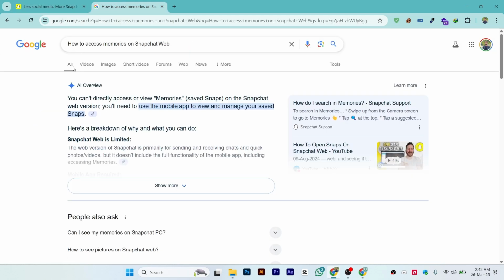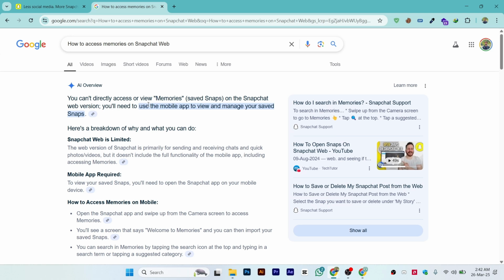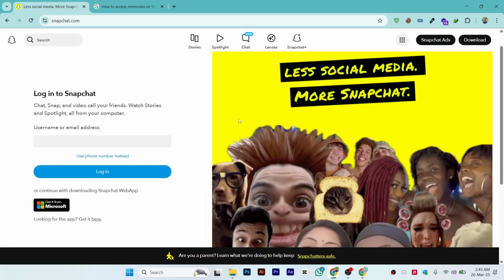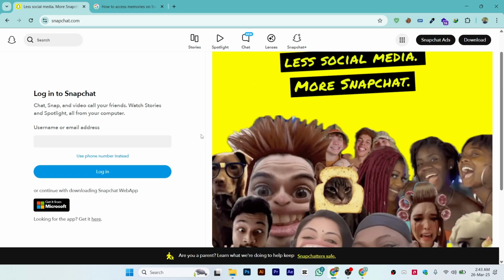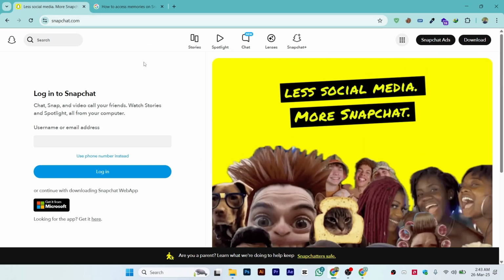HOW TO ACCESS MEMORIES ON SNAPCHAT WEB 2026! (FULL GUIDE)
In this video, I am going to show you how to access Memories on Snapchat Web. If you are using Snapchat on your computer and want to view saved Snaps, Stories, or Camera Roll uploads, I will guide you through the steps to find and open Snapchat Memories on the web version.